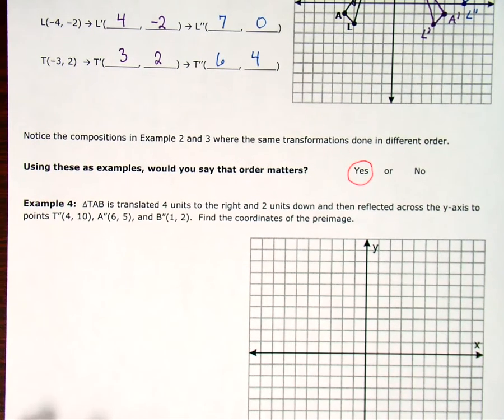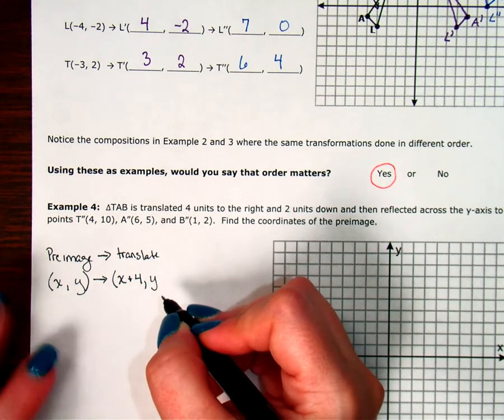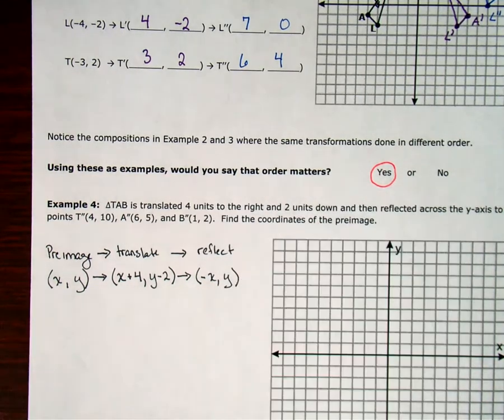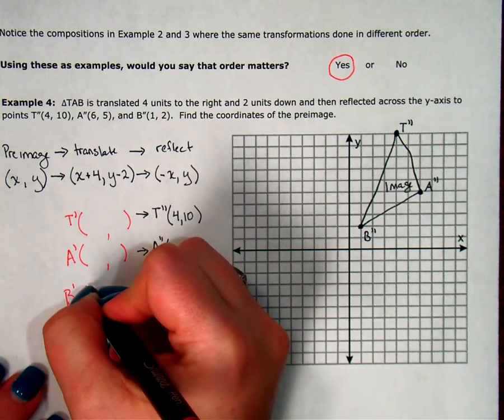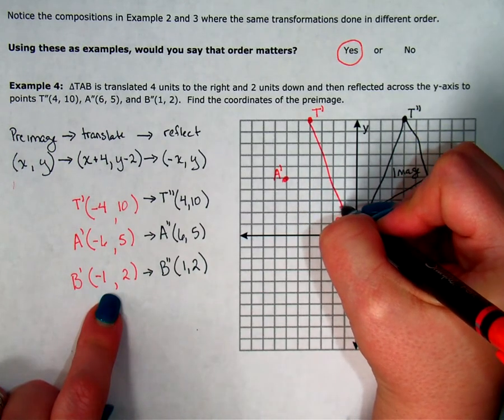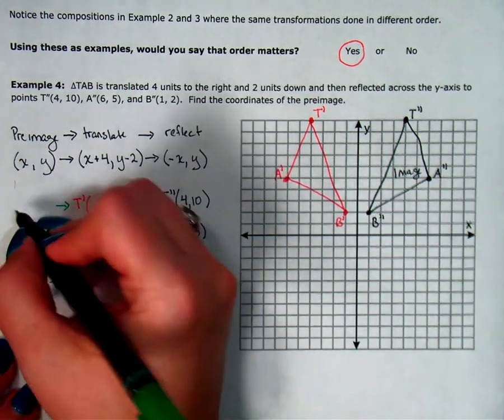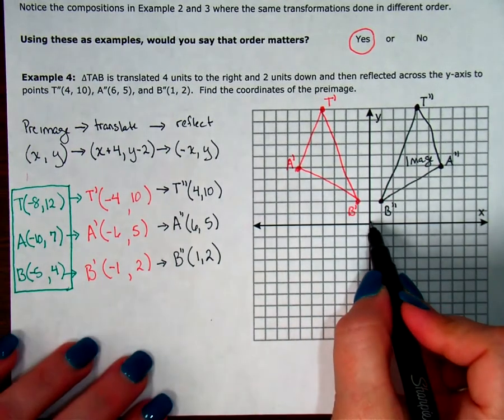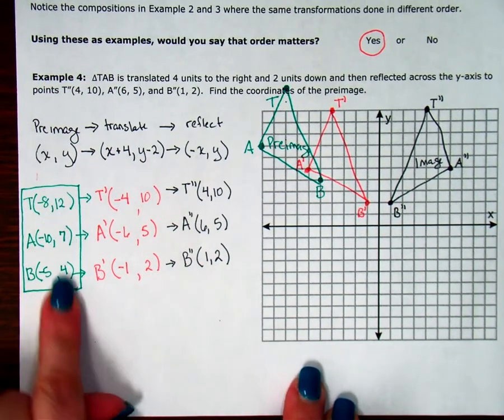U8d5 Compositions Part 3